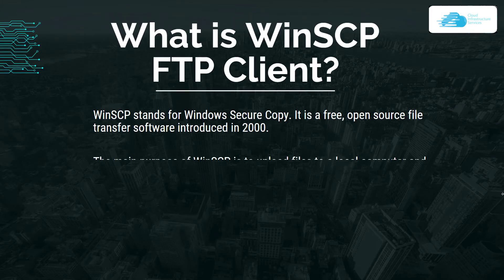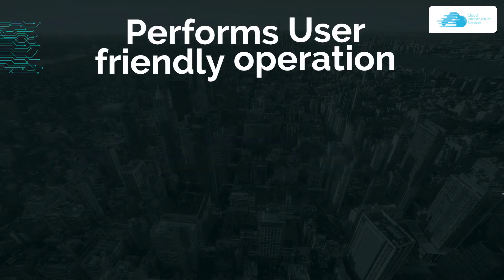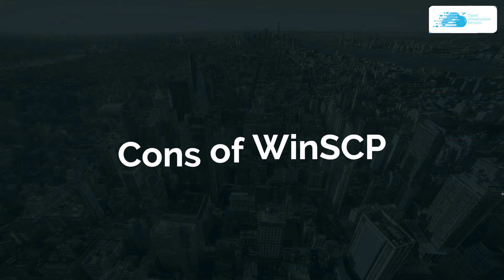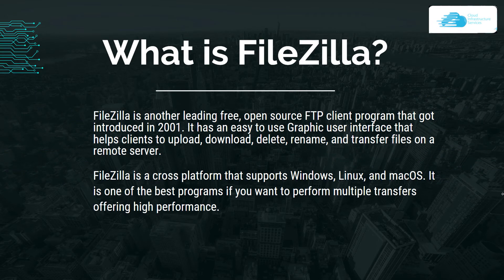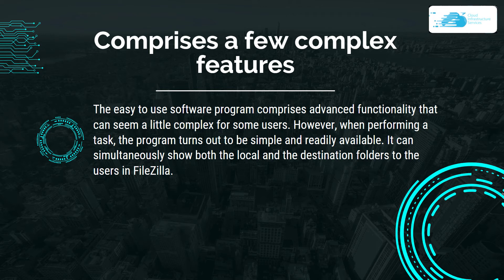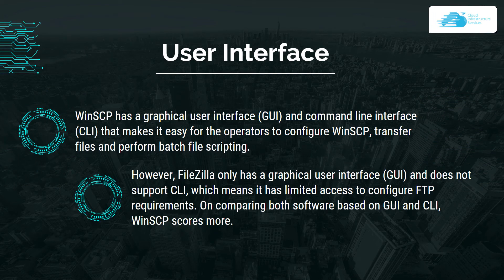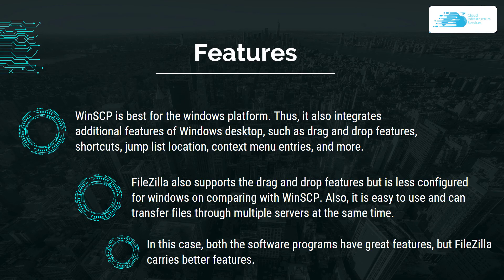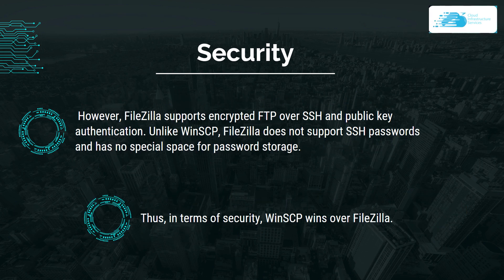WinSCP vs FileZilla – What’s the Difference? (Pros and Cons)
WinSCP vs FileZilla – What’s the Difference? (Pros and Cons):  WinSCP stands for Windows Secure Copy. It is a free, open source file transfer software introduced in 2000. FileZilla is another leading free, open source FTP client program that got introduced in 2001.

This video will show you the differences between WinSCP vs FileZilla

⏰Timestamps⏰
00:00 Intro WinSCP vs FileZilla
00:20 What is WinSCP?
00:40 Pros of WinSCP
02:00 Cons of WinSCP
02:30 What is FileZilla?
02:57 Pros of FileZilla
04:12 Cons of FileZilla
04:28 Differences between WinSCP vs FileZilla Comparison
06:33 Outro